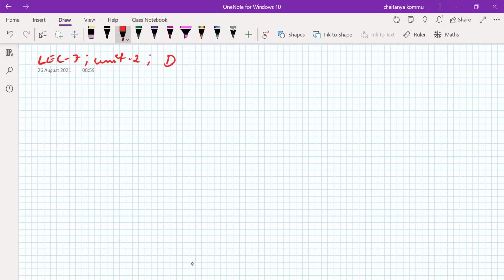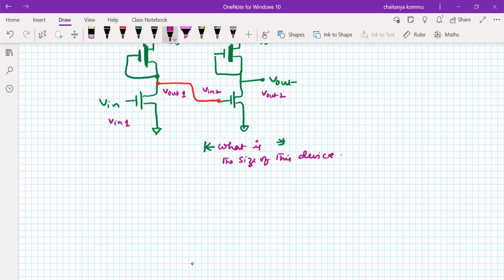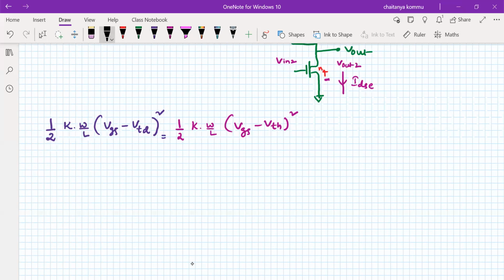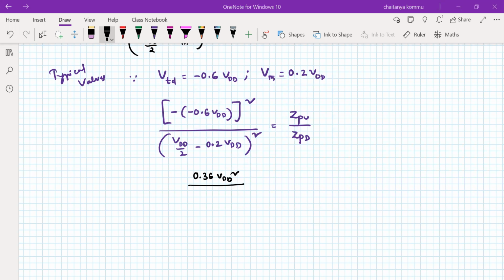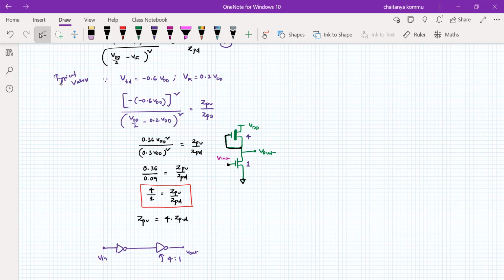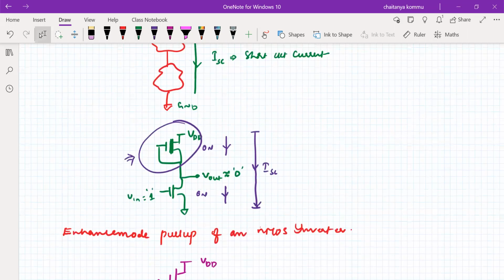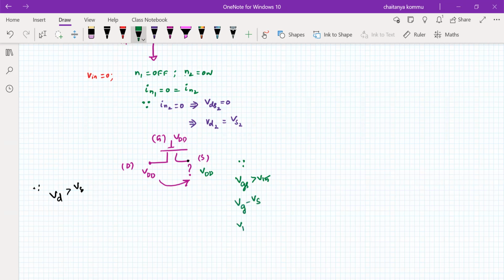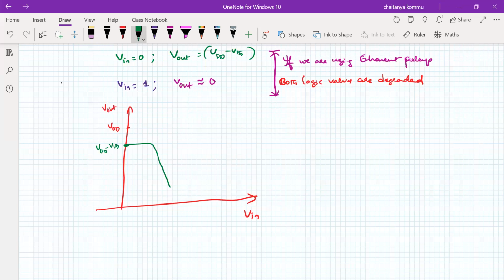Lec_14 Pullup Pulldown Ratio, Pass transistor and Enhancement nMOS inverter.